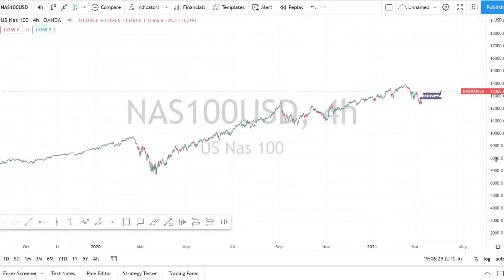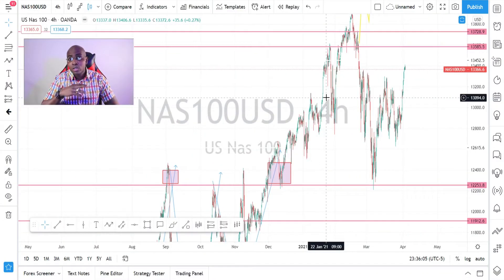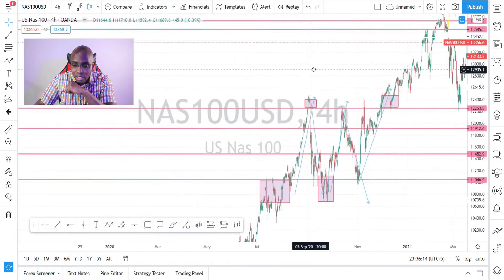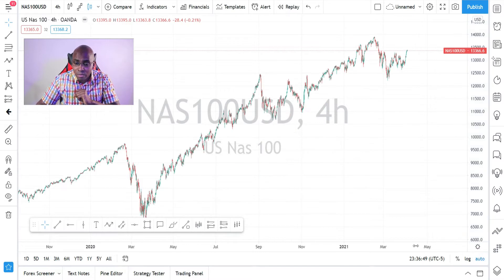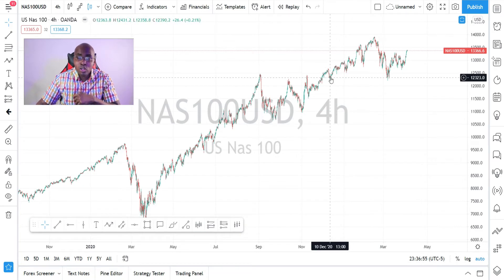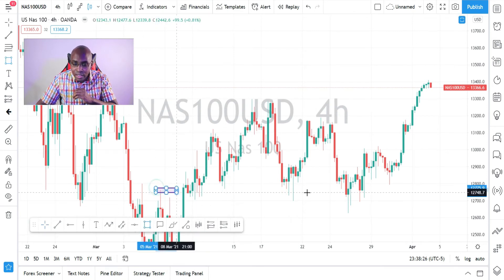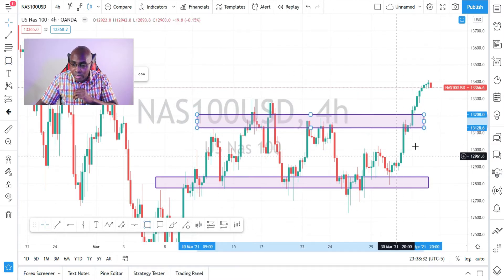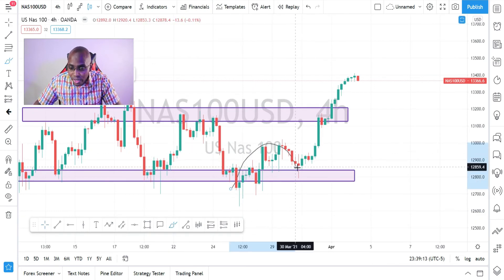HOW TO USE TRADINGVIEW | AUTO CHART SETTINGS | TUTORIALS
Hey guys, here I explain how to auto set your charts to open your candles very easily, using the Tradingview platform.

You can easily sign up for trading view & create an account by clicking below.